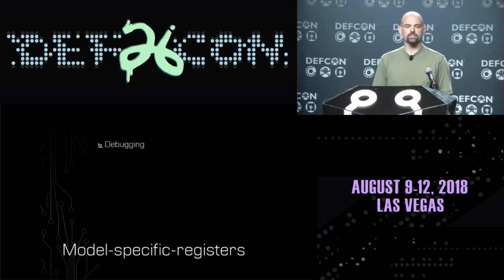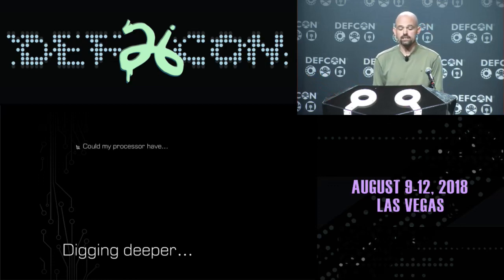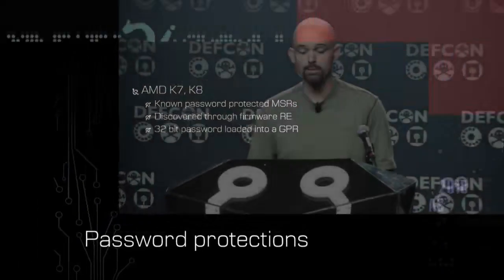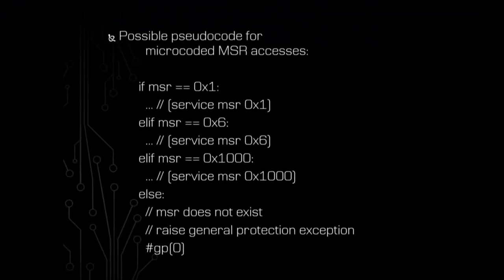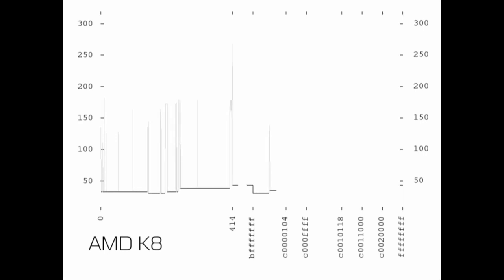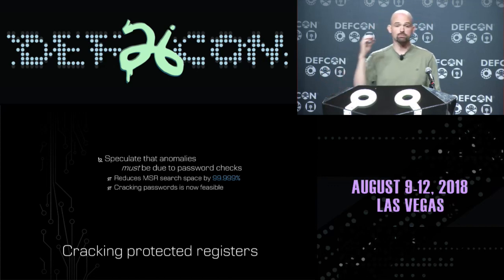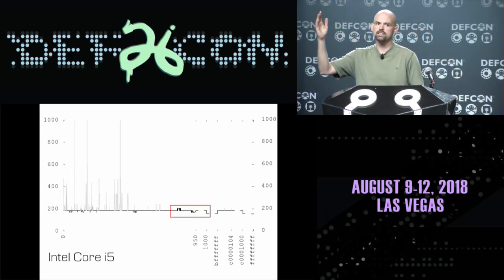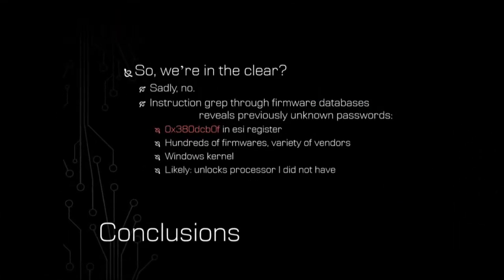DEF CON 26 - Christopher Domas - The ring 0 facade awakening the processors inner demons